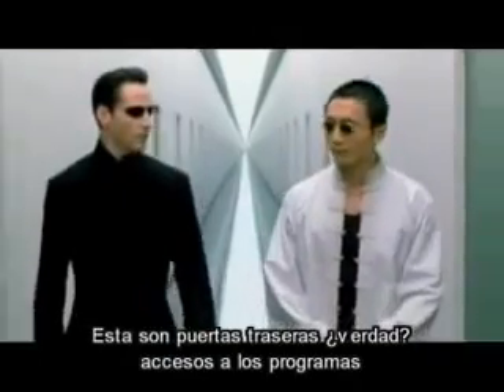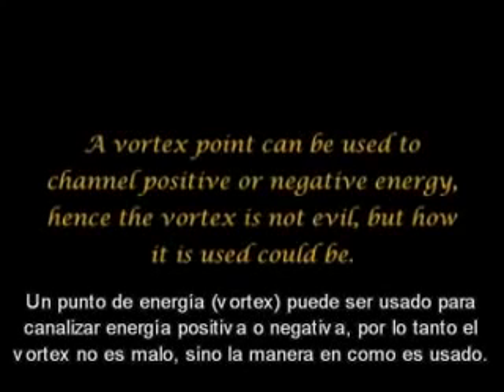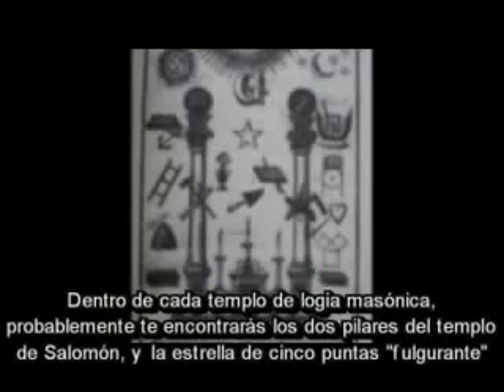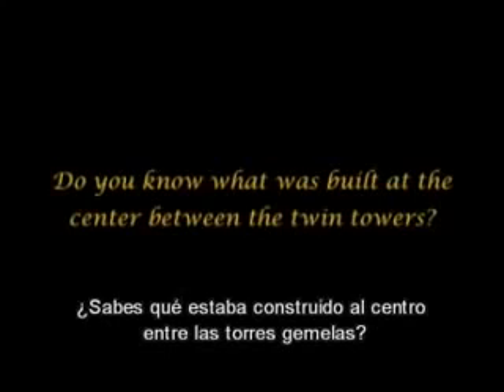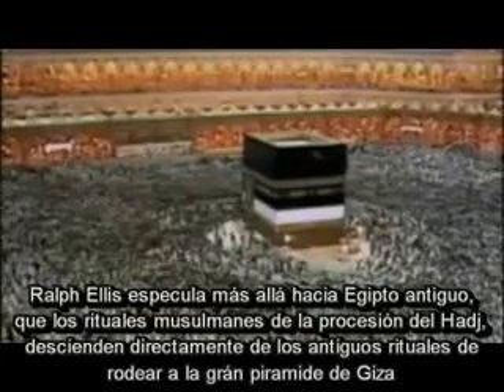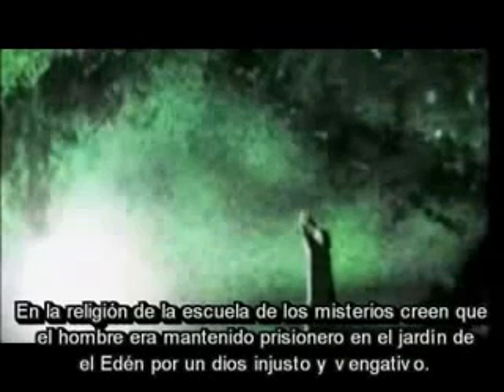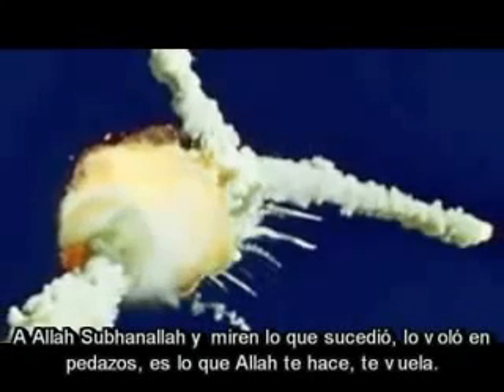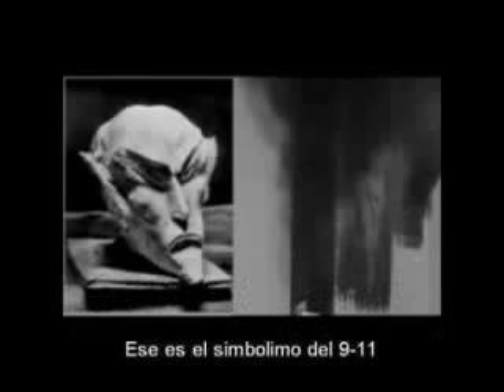La Llegada 43 El Simbolismo del 9 11The Arrivals Subtitulada